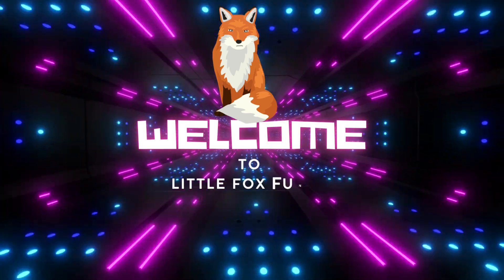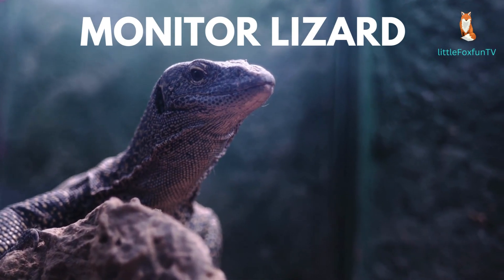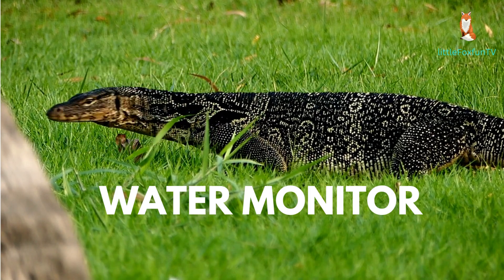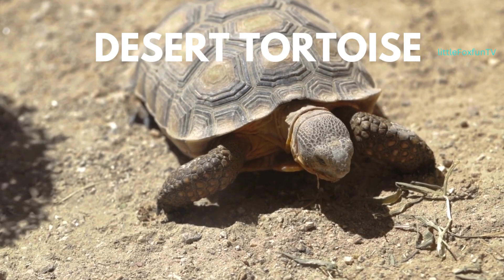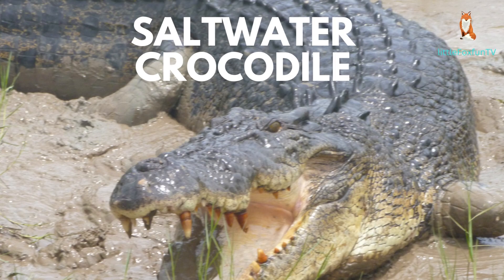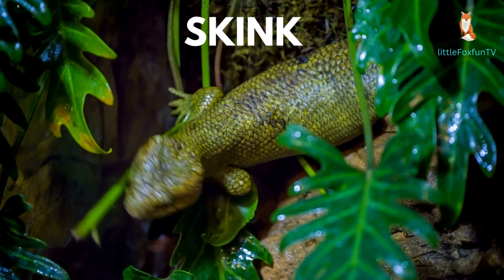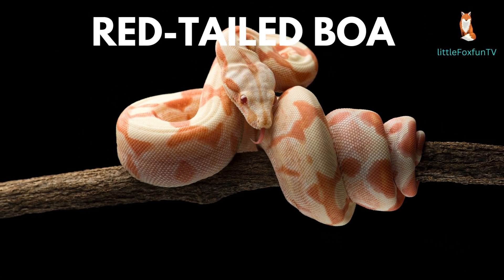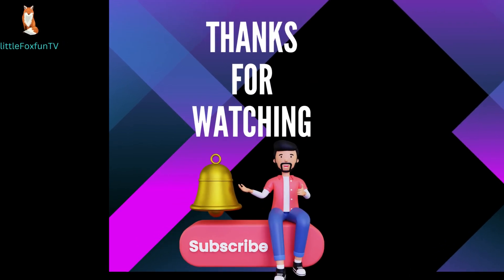Amazing Reptiles! 🐍🦎 Exploring These Scaly Creatures! in English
Get ready to explore the fascinating world of reptiles! 🐍🦎 In this "Amazing Reptiles! Exploring the Reptile World!" video, we're discovering the incredible diversity of these scaly creatures! From slithering snakes and armored turtles to colorful lizards and powerful crocodiles, we'll meet some of the most amazing reptiles on Earth! This educational video is perfect for curious kids of all ages—toddlers, preschoolers, and kindergarteners—who love learning about animals and nature!

Ever wondered what makes an animal a reptile? 🤔 We'll explore the key characteristics that define reptiles, like having scales, laying eggs, and being cold-blooded. We'll explore different types of reptiles, including snakes, lizards, turtles, tortoises, crocodiles, and alligators. We'll learn about their unique features, like snake's shedding skin, turtle's hard shell, and chameleon's color-changing abilities. We'll also discover where they live, from deserts and rainforests to oceans and even your backyard!

We'll also discover some fun facts about their behavior, what they eat, and how they survive in different environments. This video is packed with amazing visuals, close-up shots, and easy-to-understand information. We use colorful animations and simple explanations to make learning about reptiles fun and exciting. So, join us on this exciting reptile adventure! 🎉

Commonwikipedia.org
 Wikipedia.org